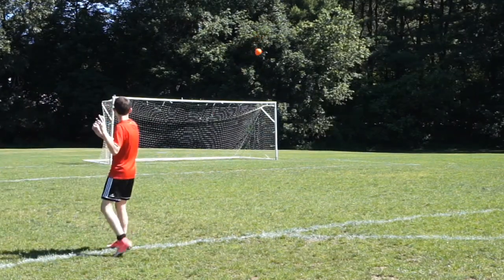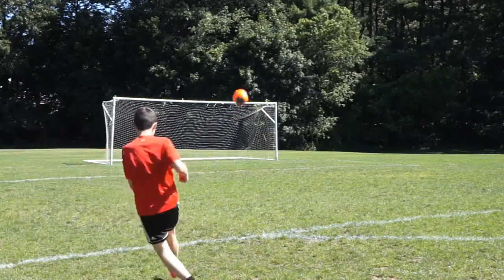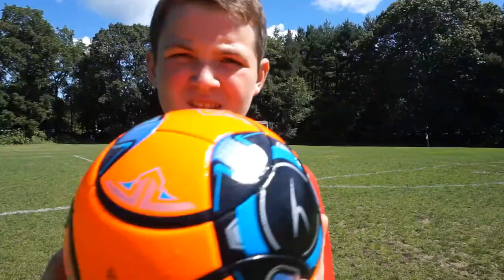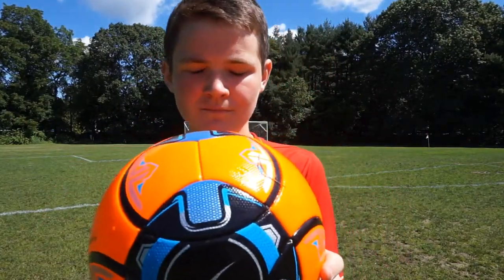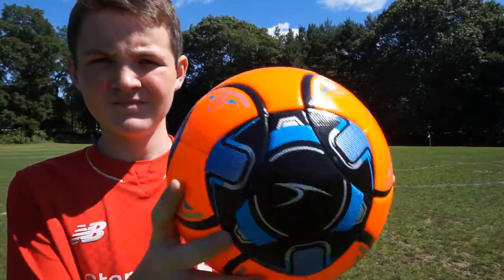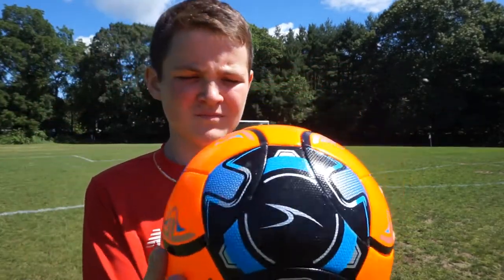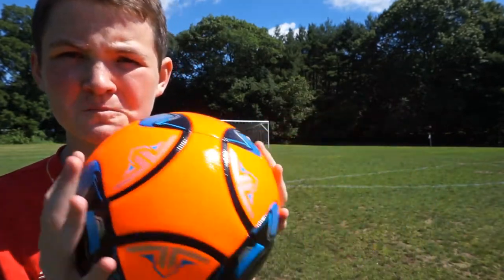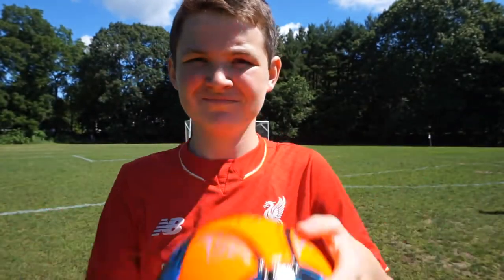SCORE Sports Europa III Soccer Ball Review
SCORE Sports Europa III Official Match Ball Review

Let's hit 20 likes for another video in the next few days!